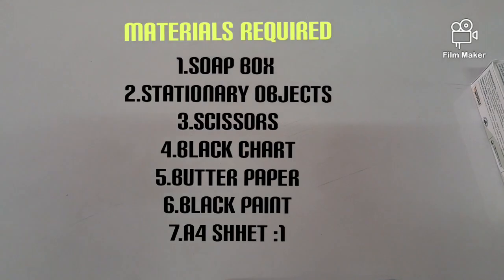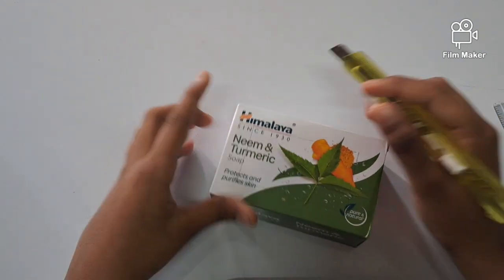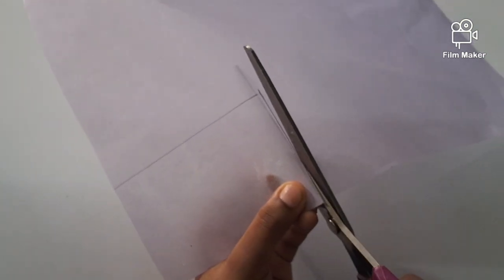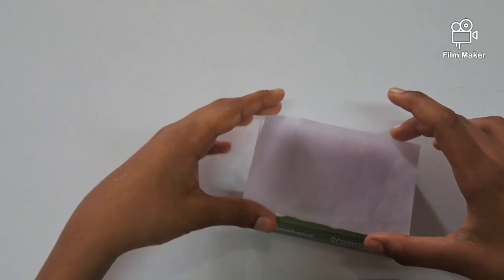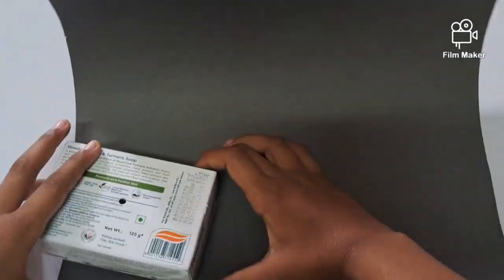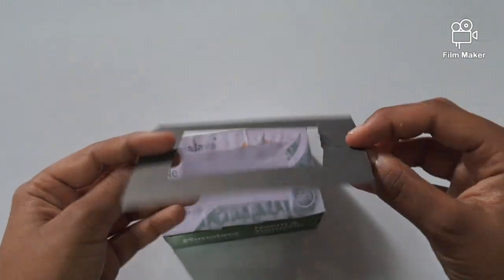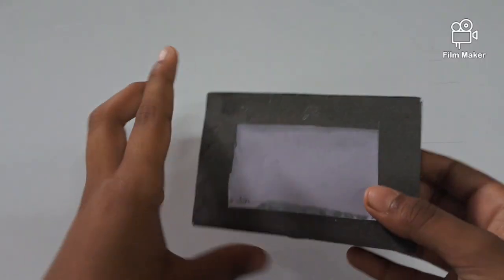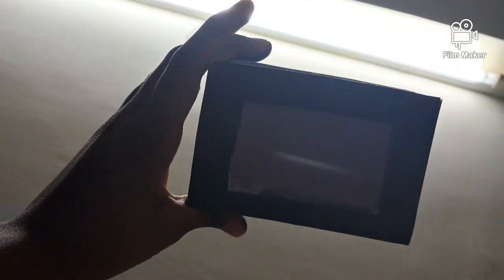How to make a pinhole camera?